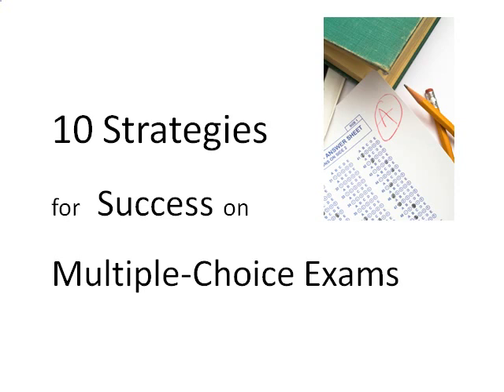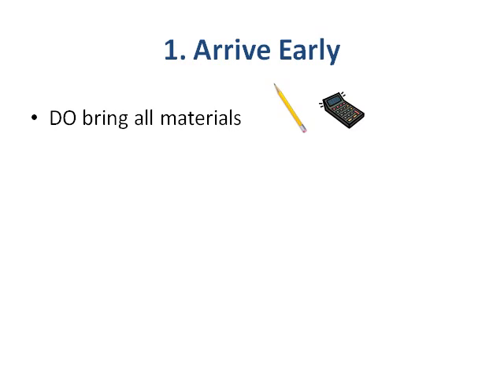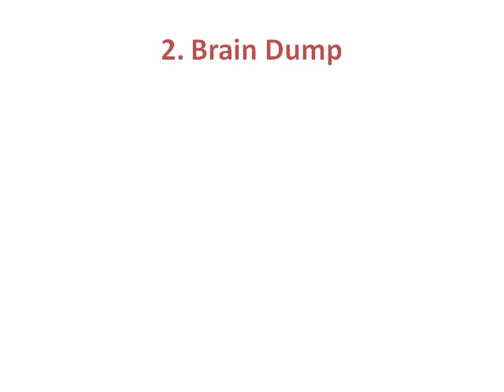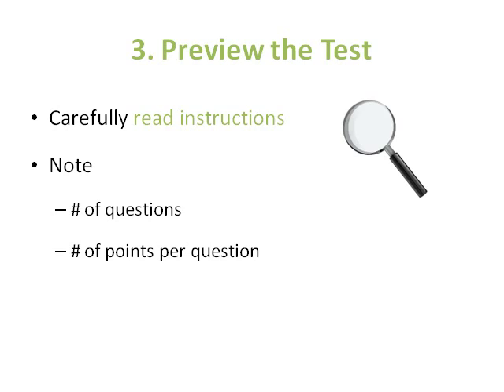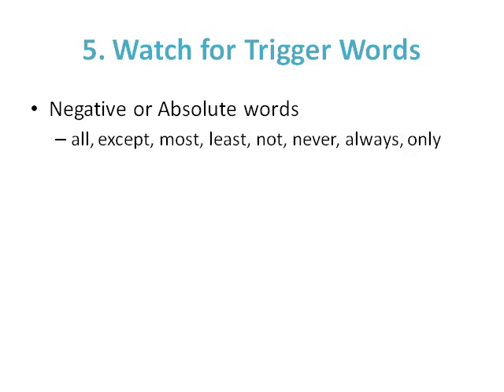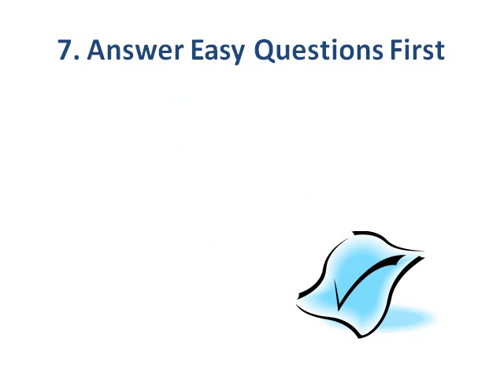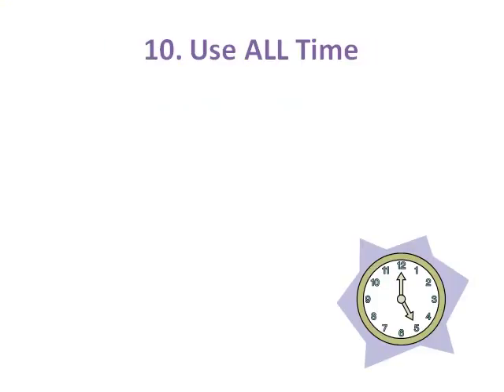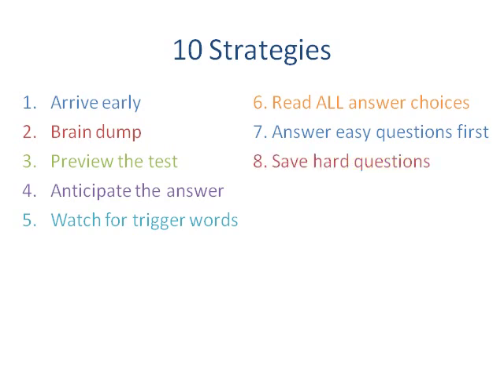Strategies for Success on Multiple Choice Exams